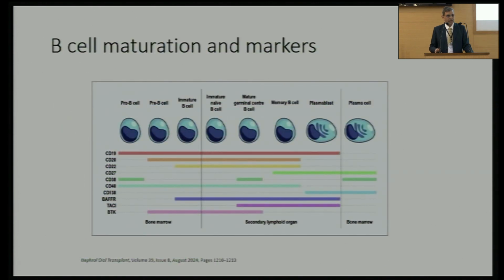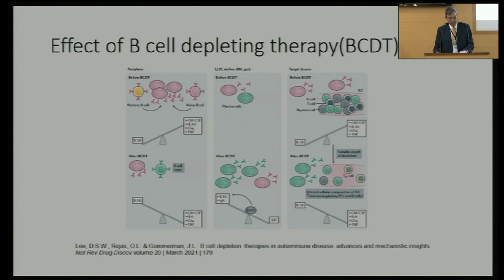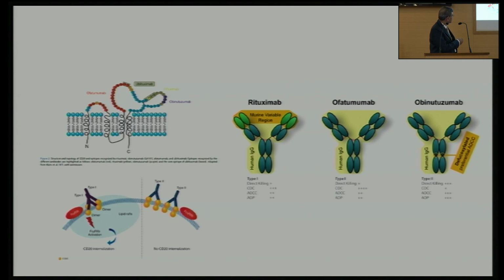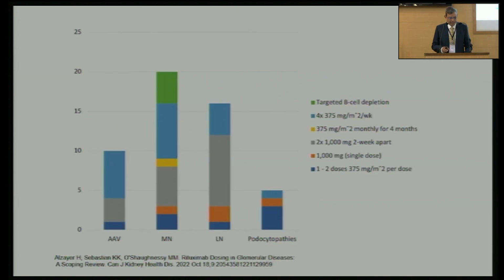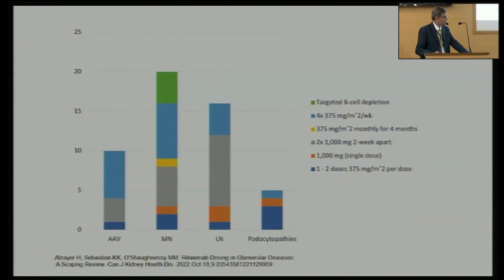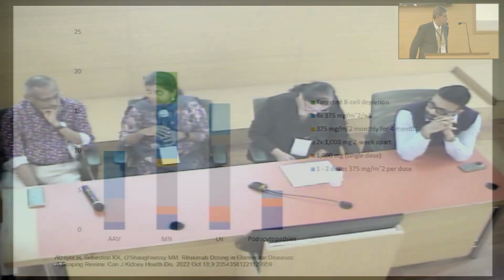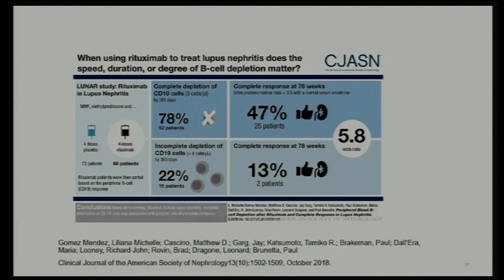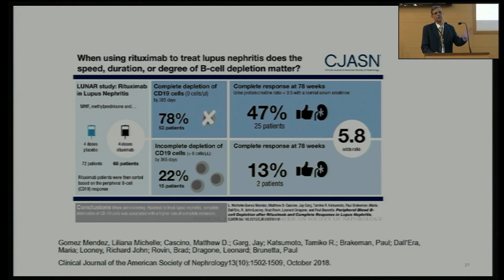Q&A session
Listen to our expert doctors as they share valuable insights from the Glomerulonephritis Conference 2025! 🩺✨ Watch a series of videos covering key topics like Podocytopathy, IGA Nephropathy, Lupus Nephritis, and more. Stay informed on the latest advancements in nephrology care.

Thank you to all our speakers for their contributions to advancing kidney health!